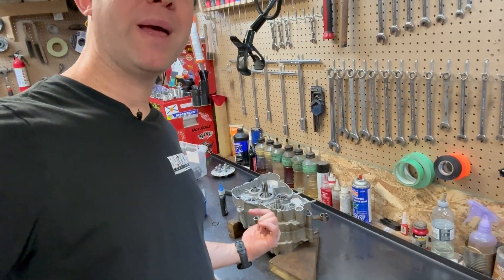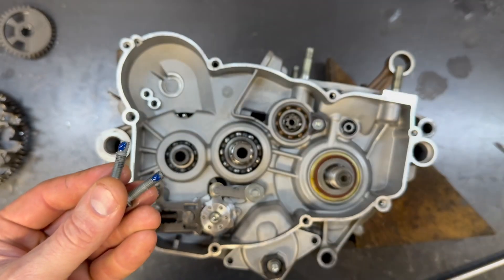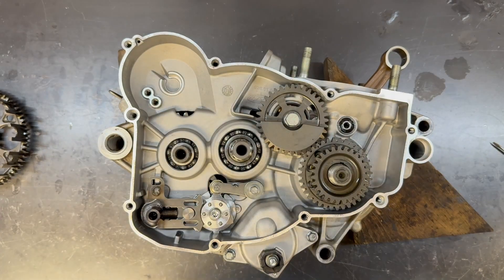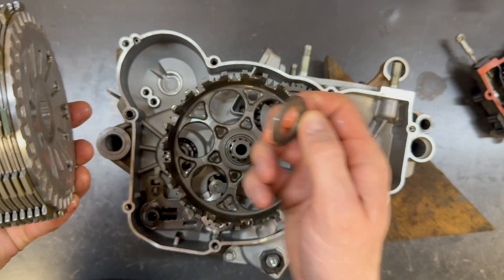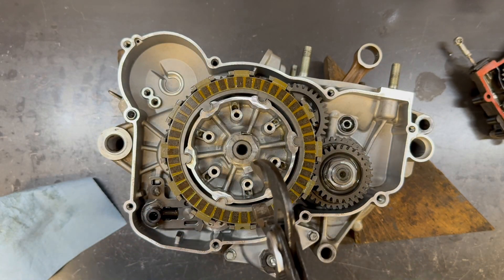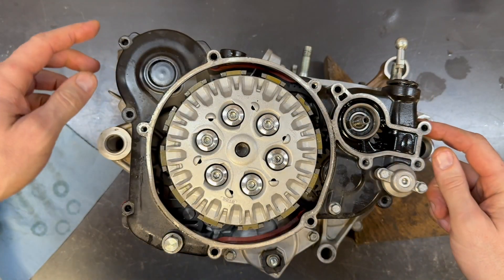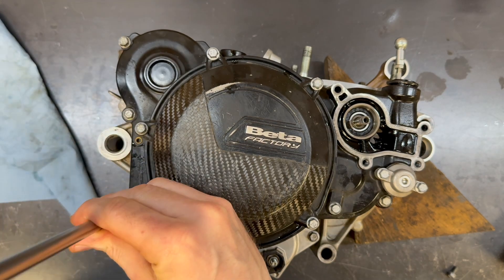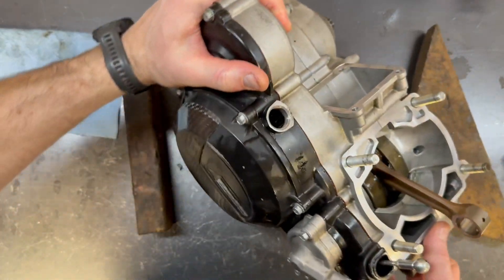300RR Clutch Side Assembly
Basic 300RR clutch side assembly excluding the water pump and power valve actuator.